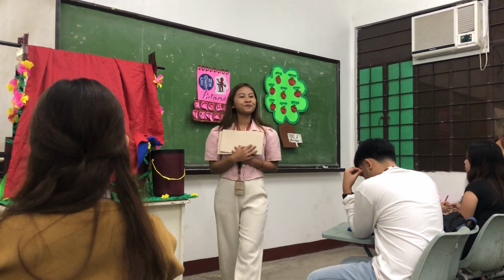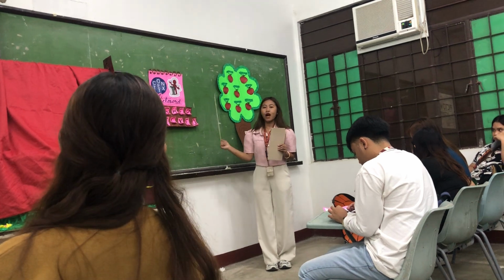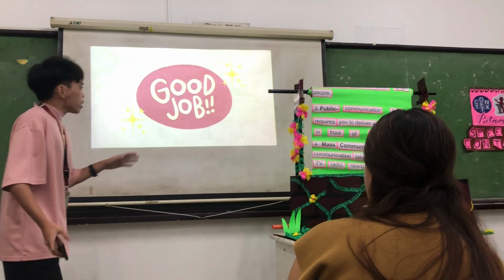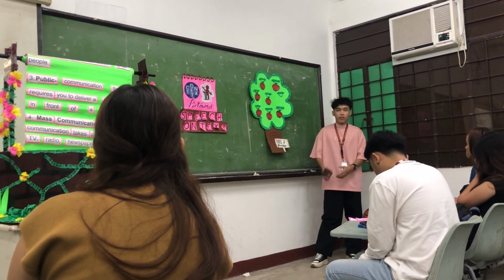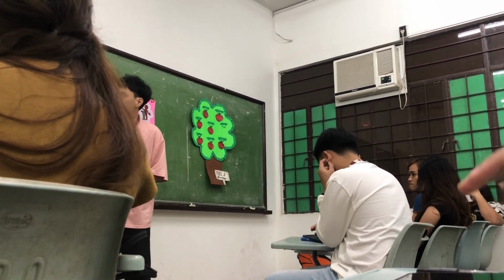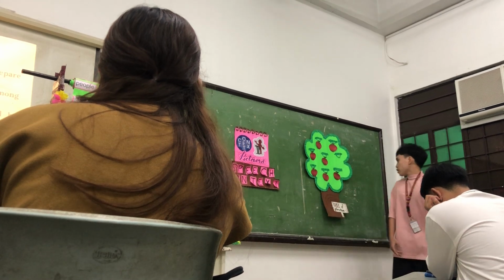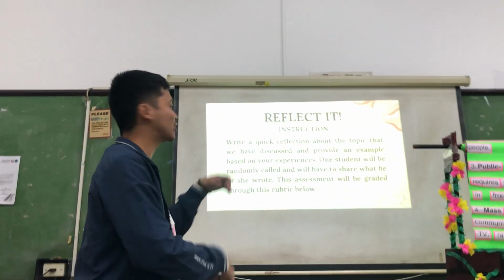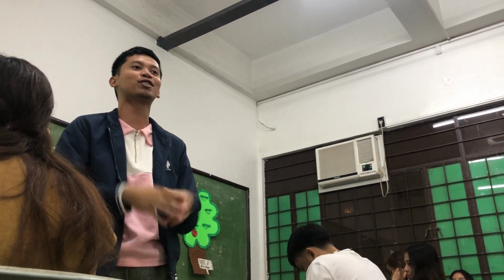ELT 321 DEMO TEACHING FINAL EXAM WITH INSTRUCTIONAL MATERIALS